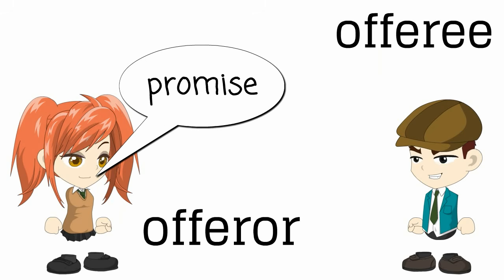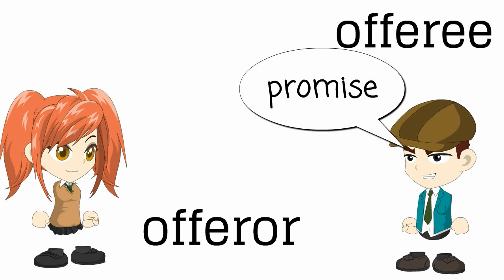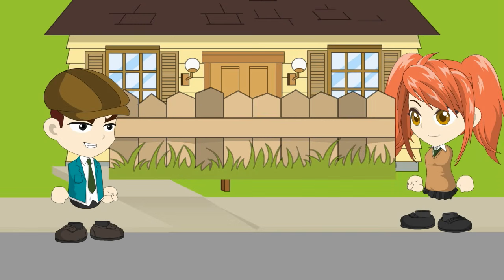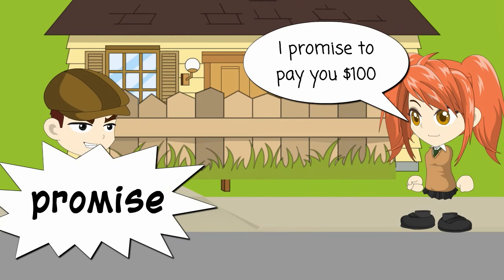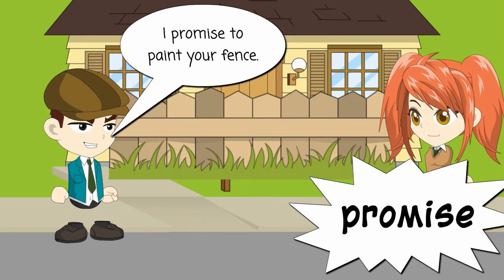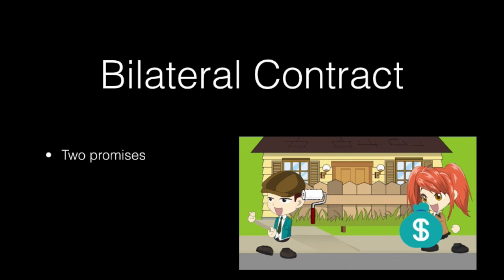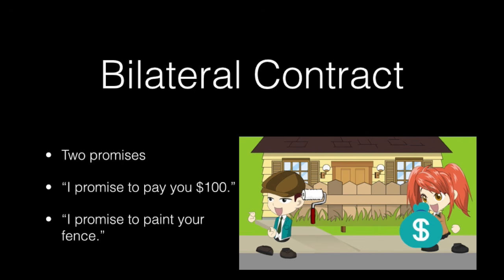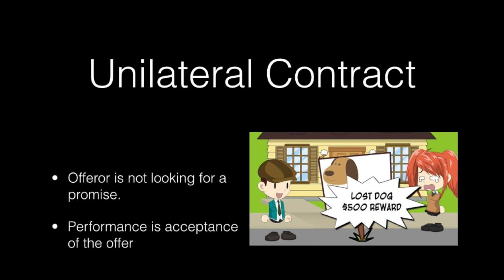What are bilateral and unilateral contracts?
What are bilateral and unilateral contracts?  This video discusses agreements where parties make promises to each other and agreements where there is only one express promise.   This video was originally on another online educational platform.